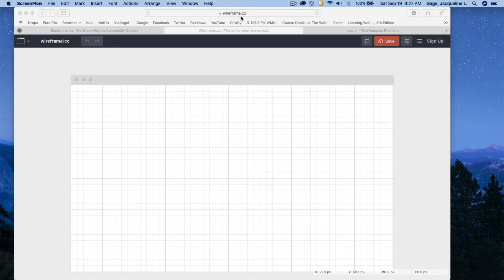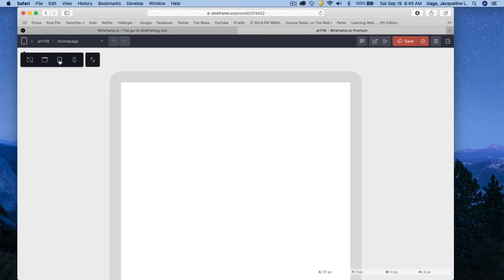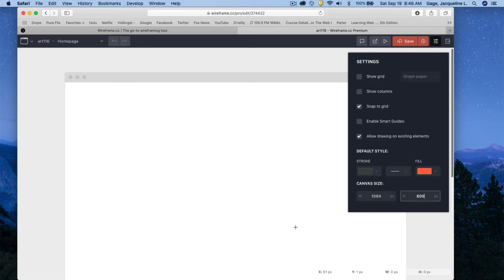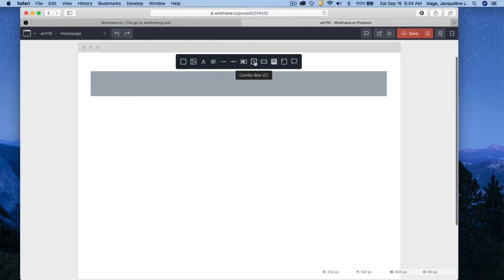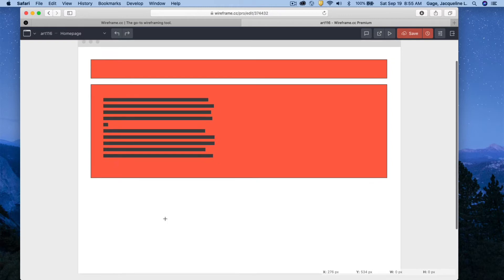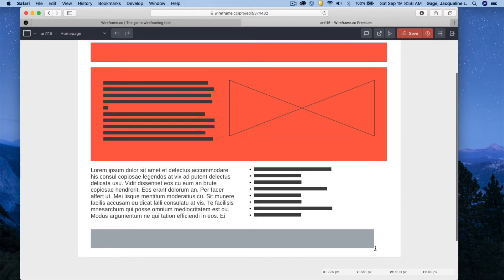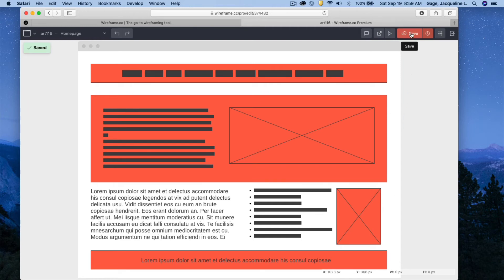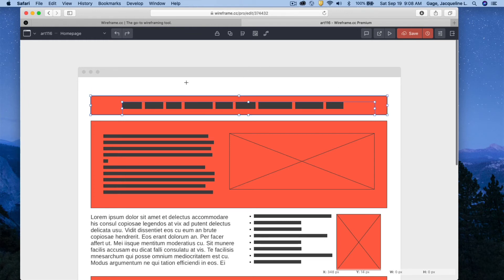Wireframe CC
How to use Wireframe CC